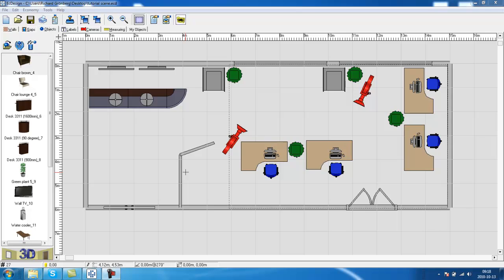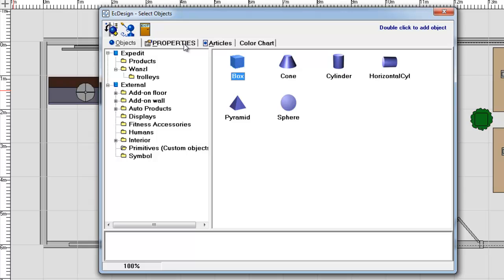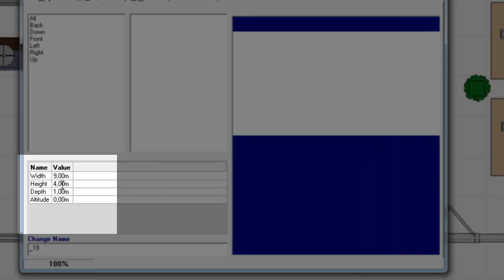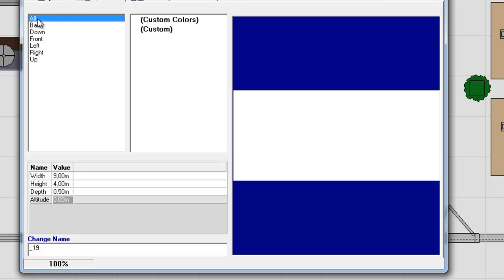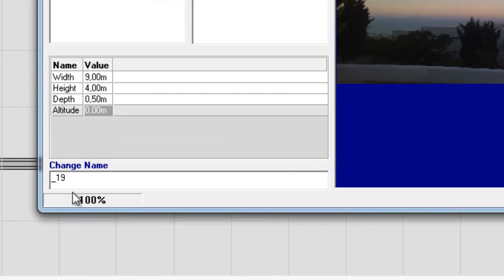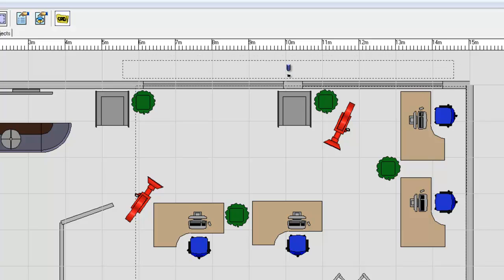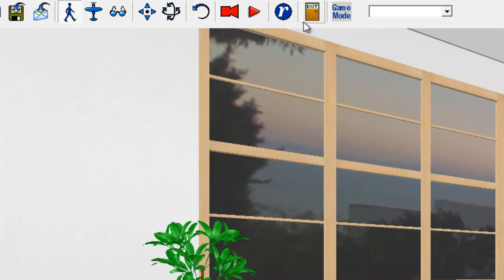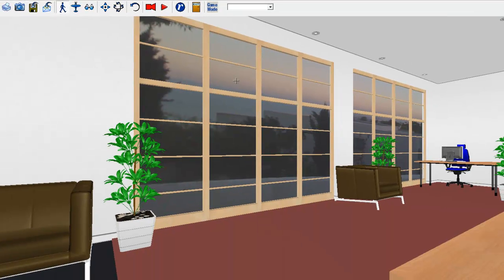How to add a background view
ECDESIGN Space Planner Tutorial.
How to add a real view background from the windows.

ECDESIGN Space Planner was designed for people working in sales. Plan and present in 2D  and 3D without spending alot of time and money. With ECDESIGN there is not learning curve. In 10 minutes time you'll be making your first 2D layouts and 3D presentations.